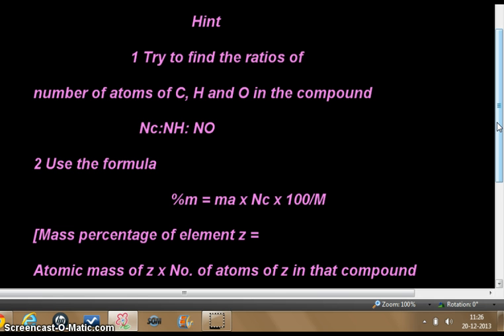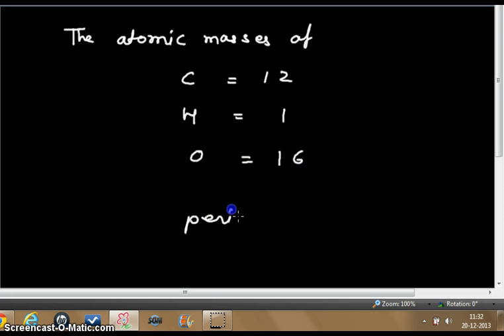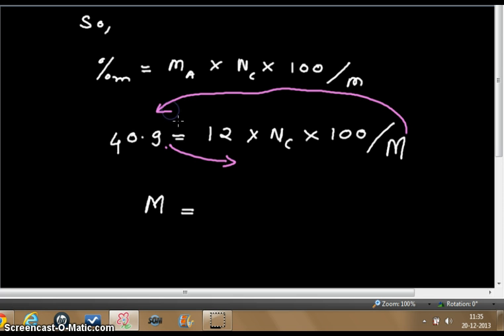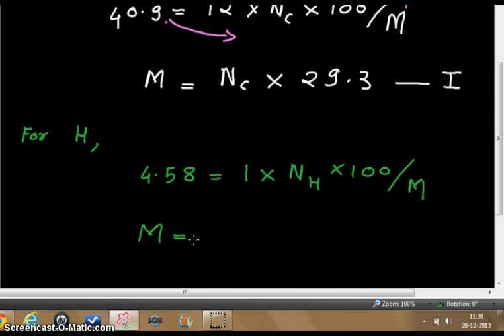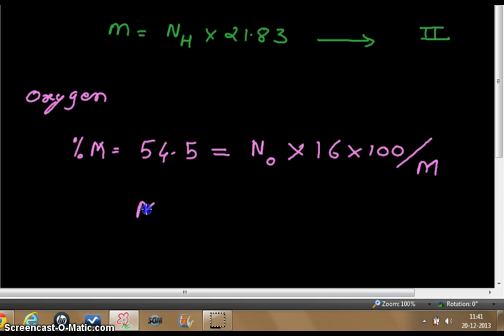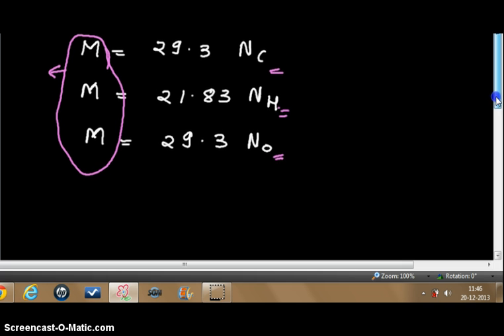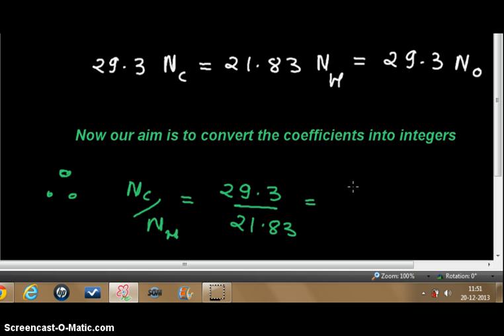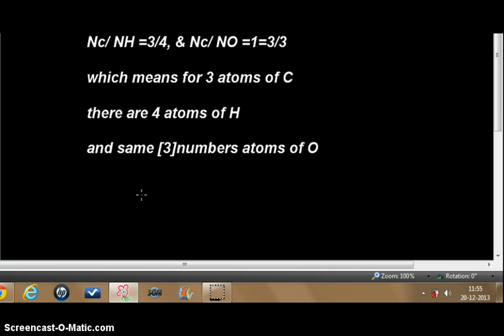Video- Mass percentage C= 40.9 % H= 4.58% O = 54.5%. Find the empirical formula.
In a compound the elements C, H, and O are present in the mass percentages.C= 40.9 % H = 4.58% O = 54.5%. Find the empirical formula  of the compound.